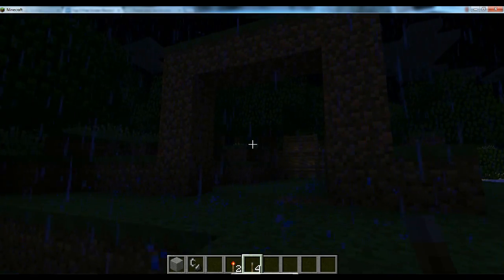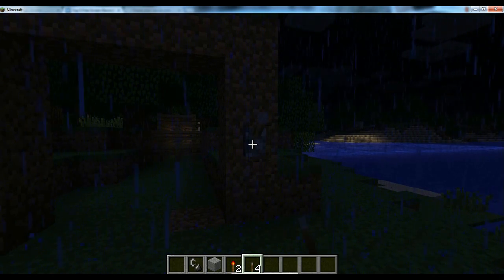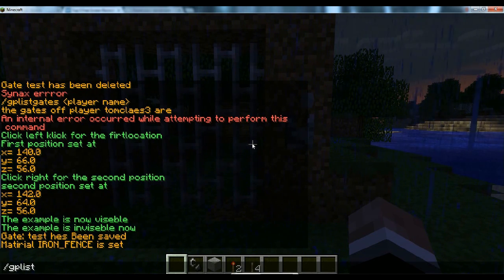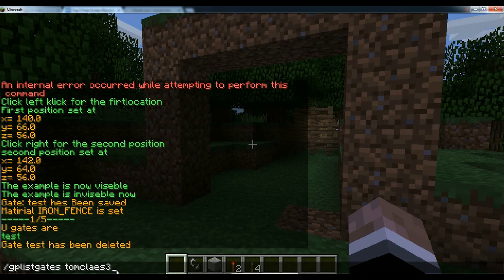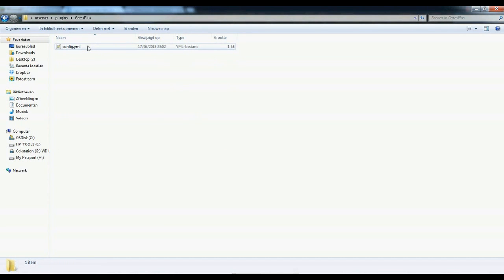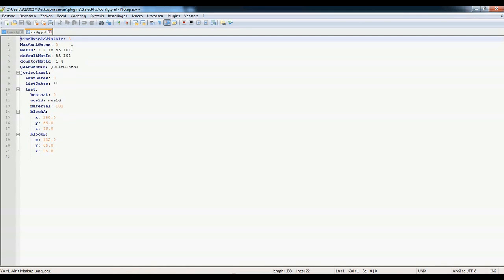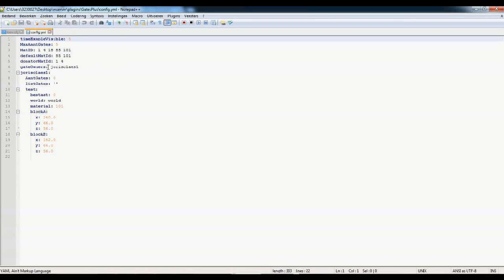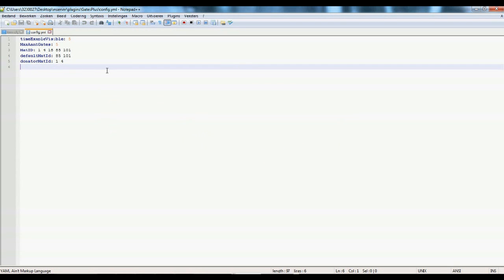GatesPlus plugin tutorial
tutorial about GatesPlus